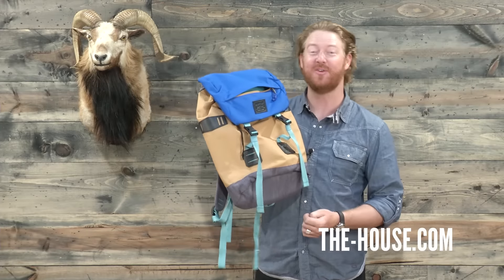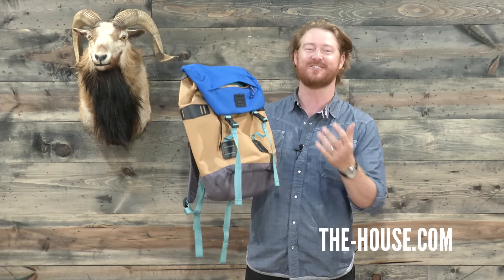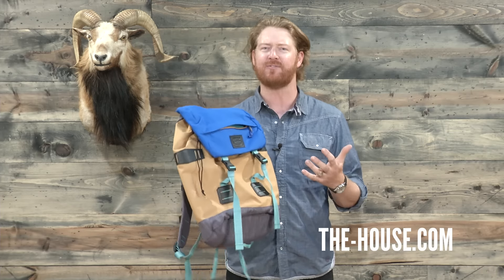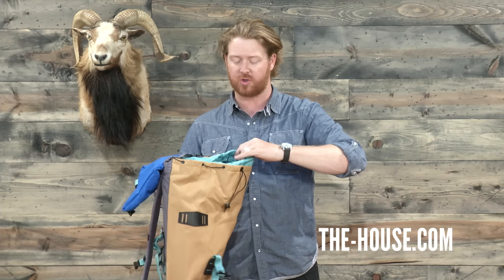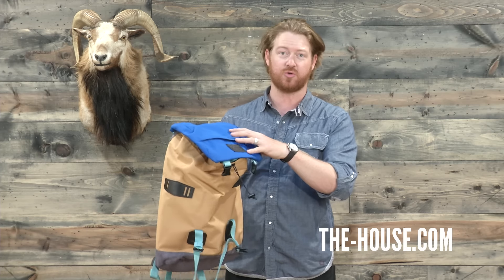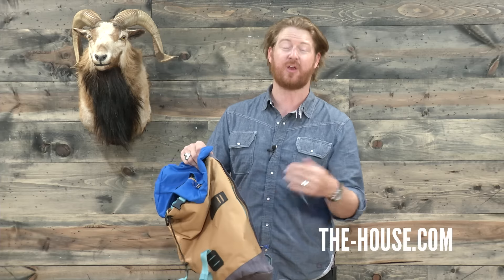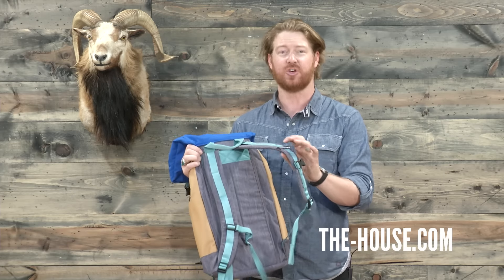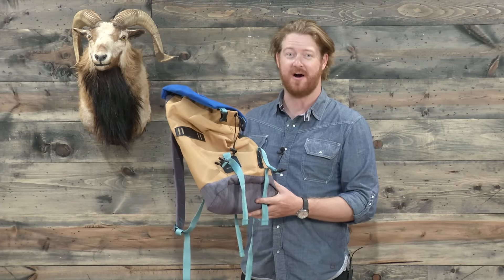2015 Burton Tinder Backpack - Review - The-House.com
Guf reviews the Burton Tinder Backpack. With rucksack styling and tech function, this street pack blends a vintage feel with modern minimalism. Features a laptop compartment, easy drawstring closure, and plush faux leather detailing. Start your back to school journey at The House.